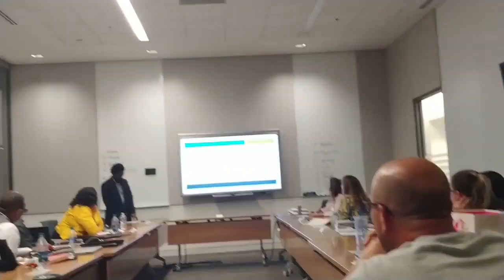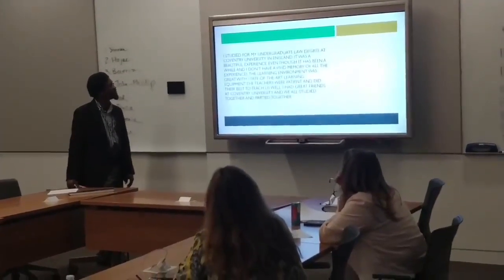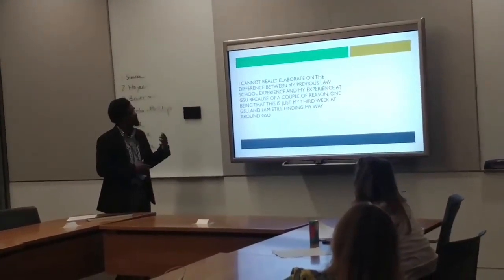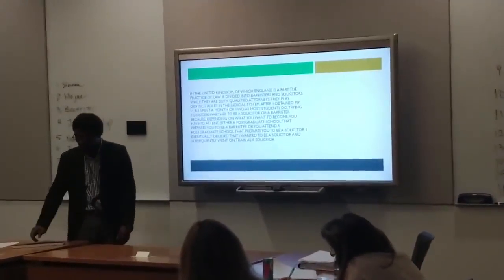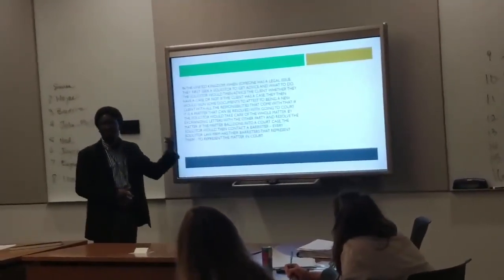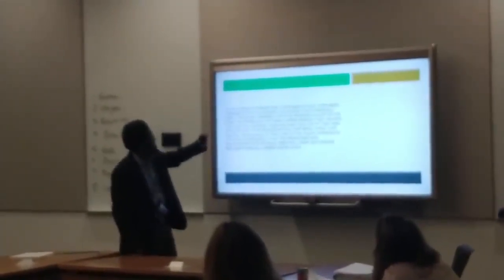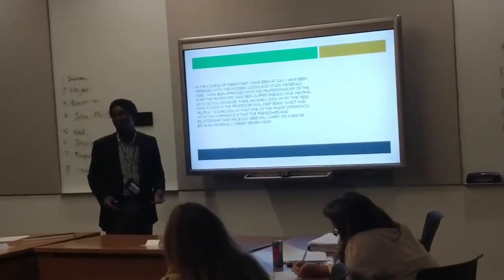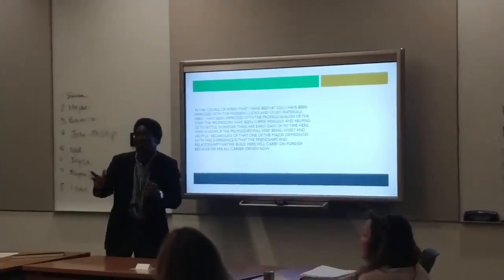Musa-LLM-2019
This video is about Musa-LLM-2019